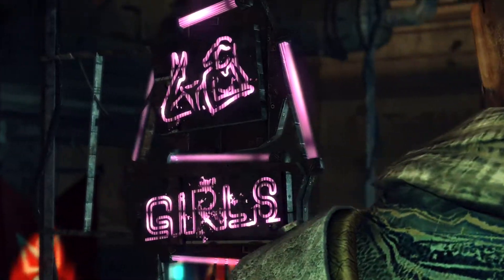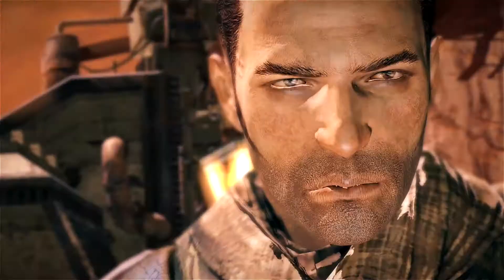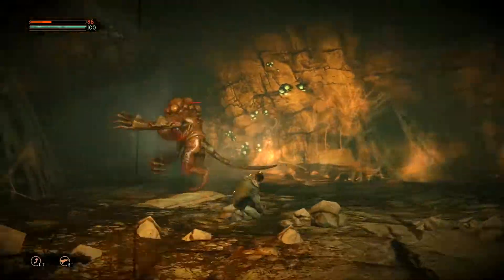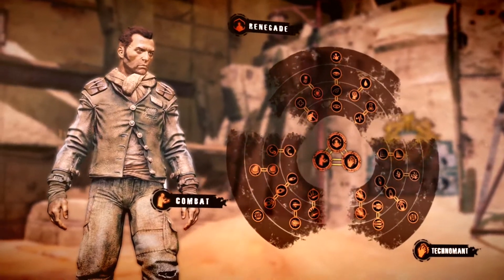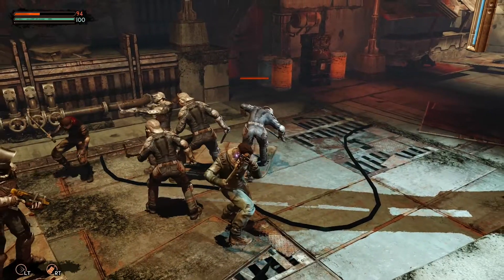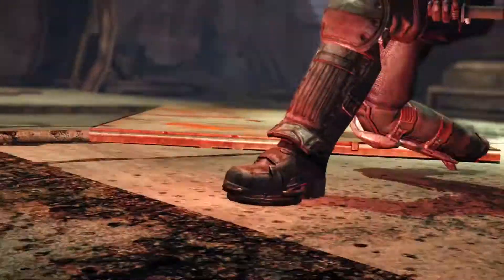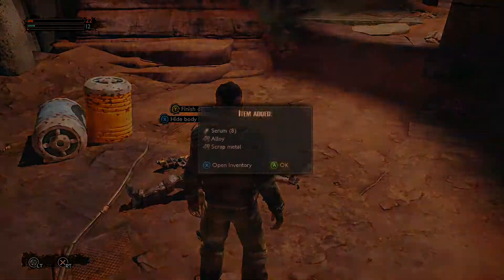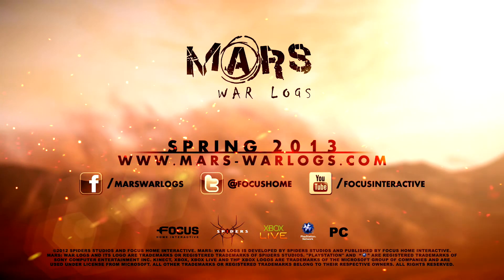CGR Trailers - MARS WAR LOGS Combat Trailer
CGR Trailers, from Classic Game Room®, presents a "Combat" trailer for MARS WAR LOGS from Spiders Studio and Focus Home Interactive. This title will be released for the PC, PlayStation® Network (PSN) and Xbox Live® Arcade (XBLA) in 2013.